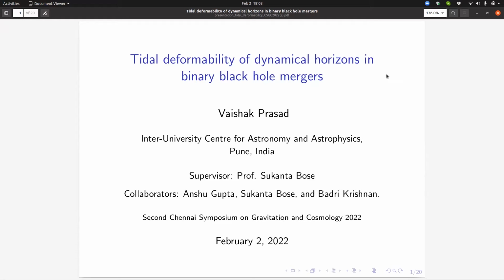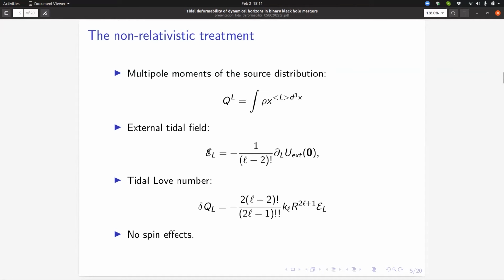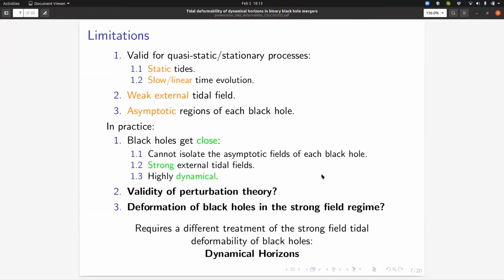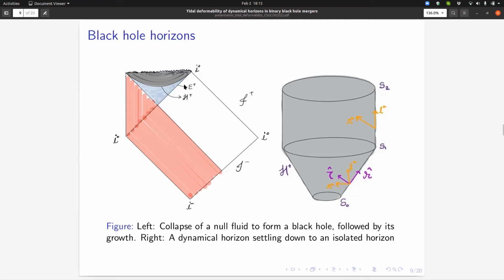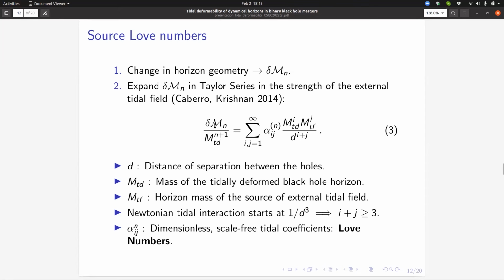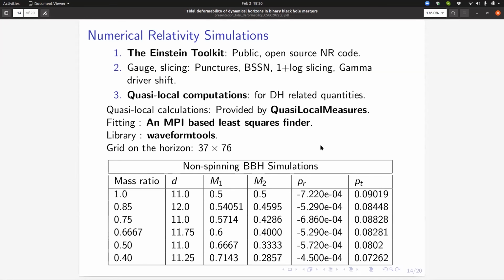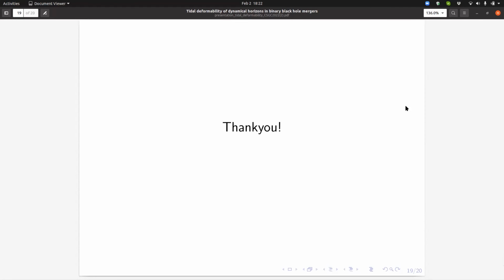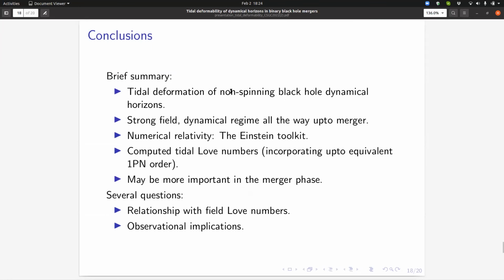Vaishak Prasad | Tidal deformations of dynamical horizons in binary black hole mergers